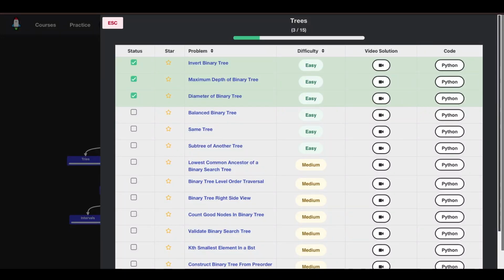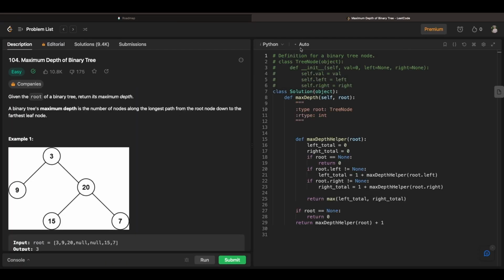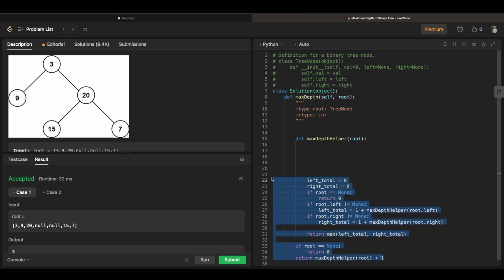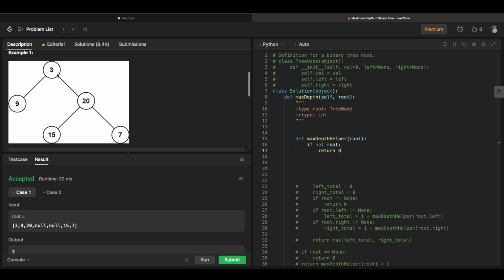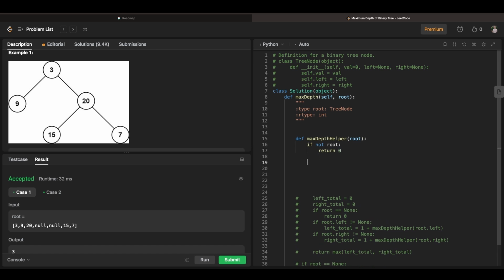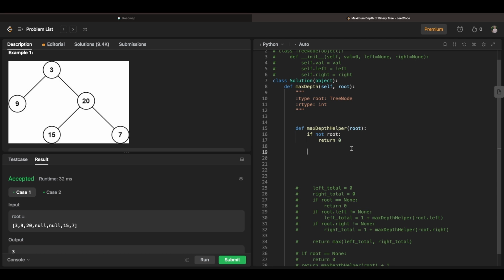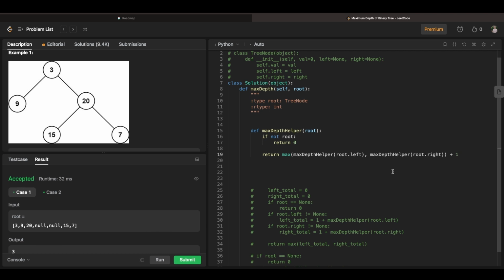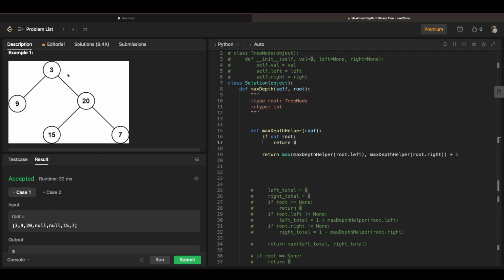[UPDATED CODE] How to Find the Depth of a Binary Tree! | Episode 12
In Episode 12, I tackled the Depth of a Binary Tree problem. My first attempt was a bit overly complex, so this updated code is easier to understand and MUCH simpler to write.